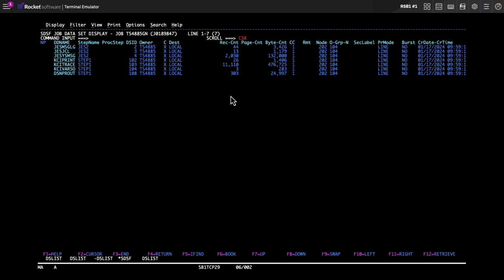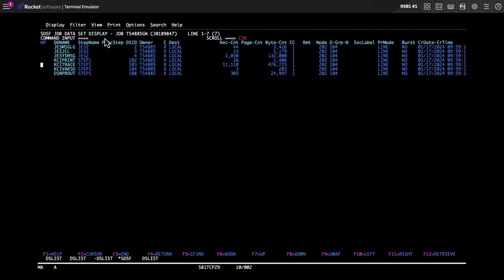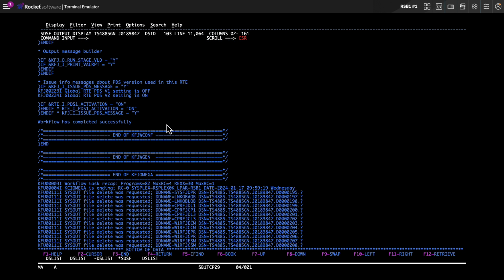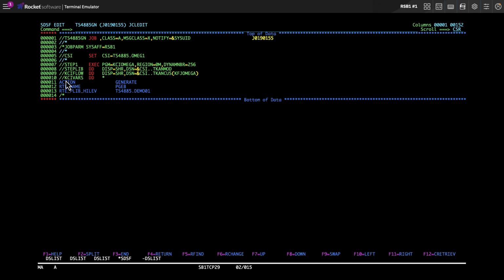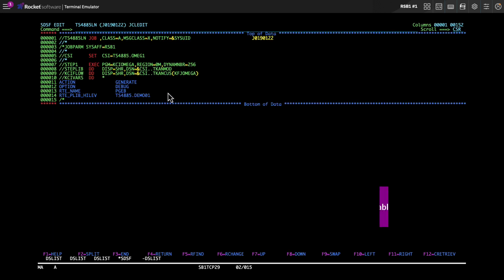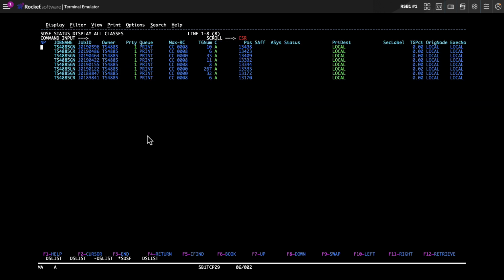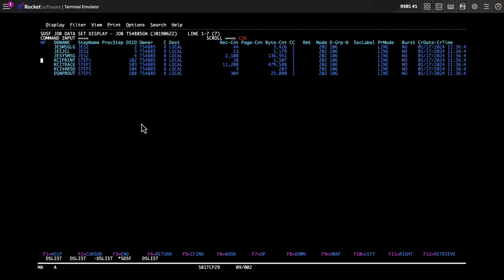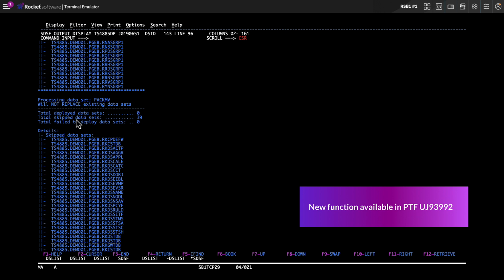IBM Z Monitoring Configuration Manager - Troubleshooting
Learn to how to navigate Configuration Manager's batch job outputs and identify problems.